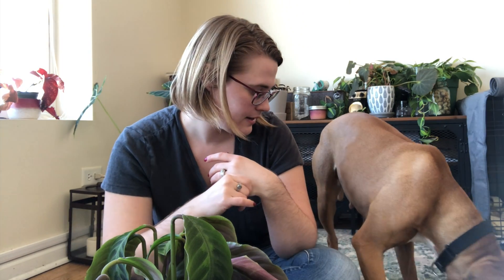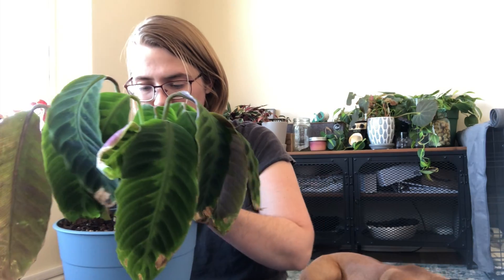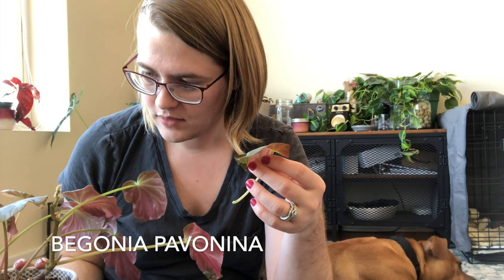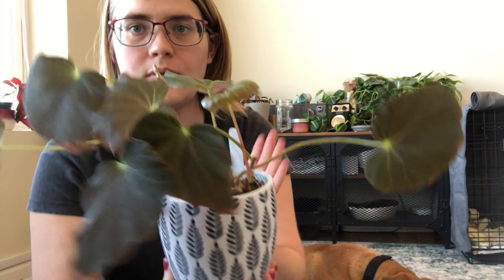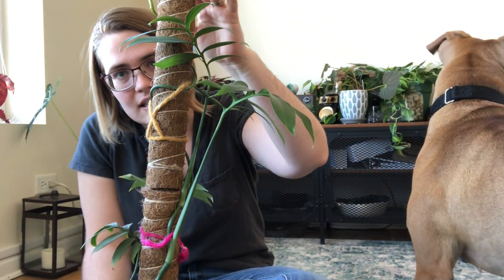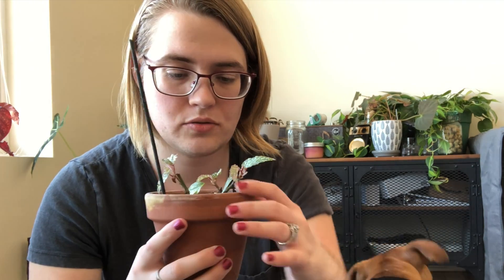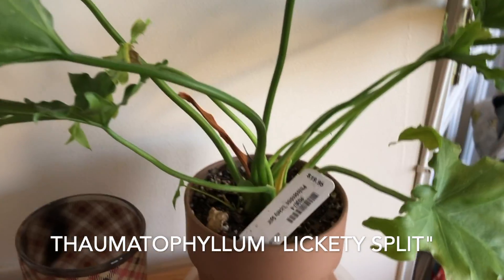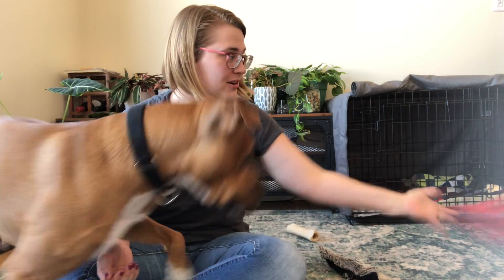Winter Plant Fails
Hi Plant Friends!

Hopefully this video (which distressed me) brings you some joy!
No, my plants aren't going gangbusters right now, but most of them soon will. These guys, however, are down for the count.